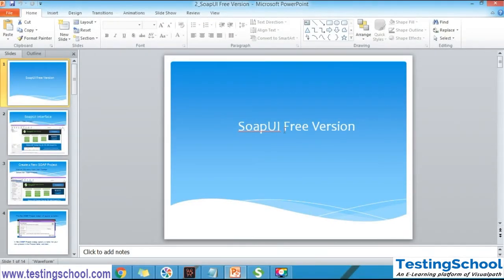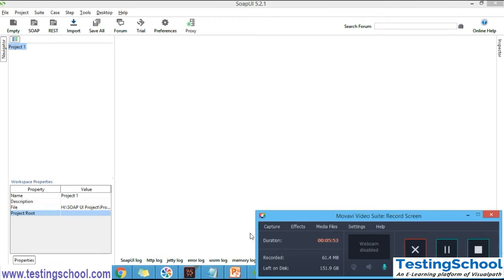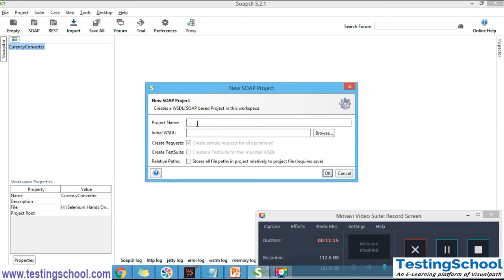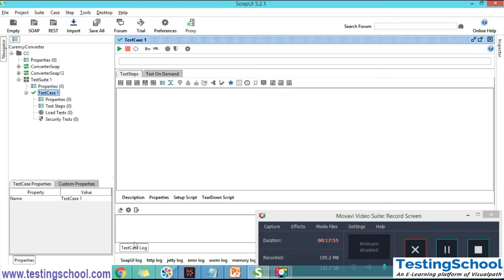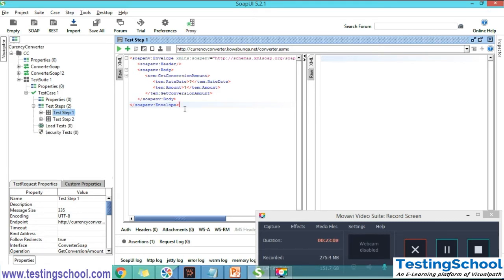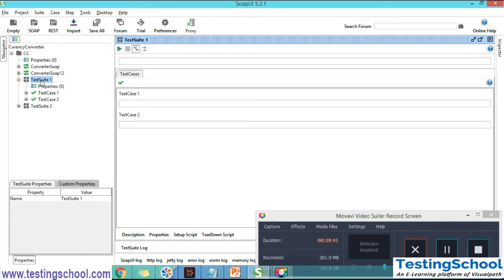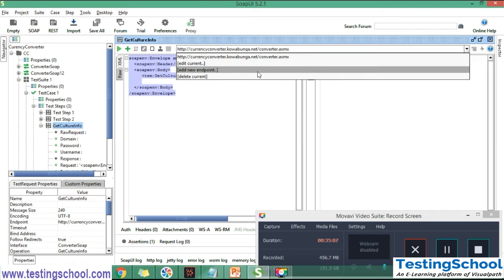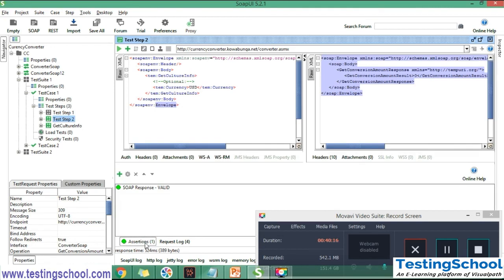Web Services Testing Tutorial 2 - SoapUi Free Version - SoapUi Introduction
In this Web Services Testing Tutorials, we will discuss SoapUi Free Version.